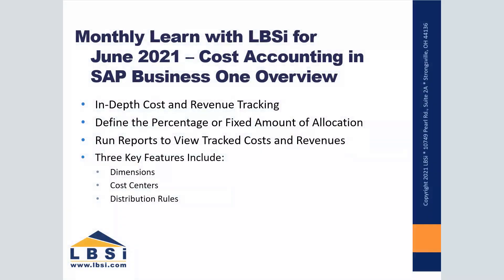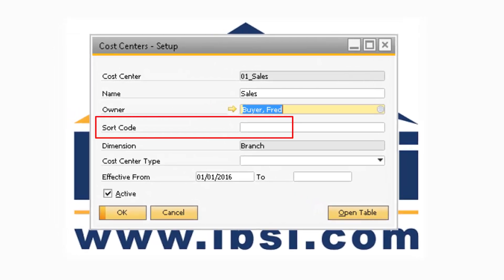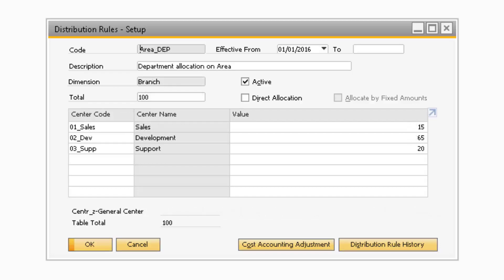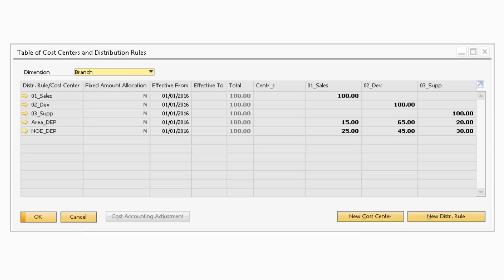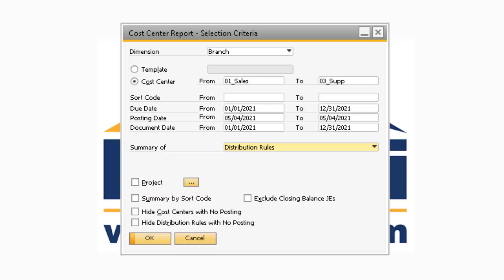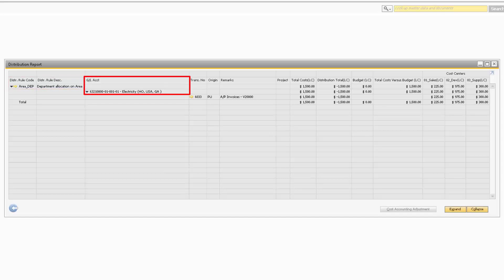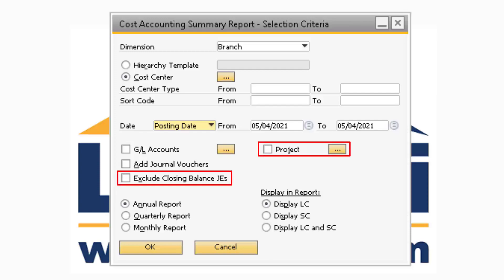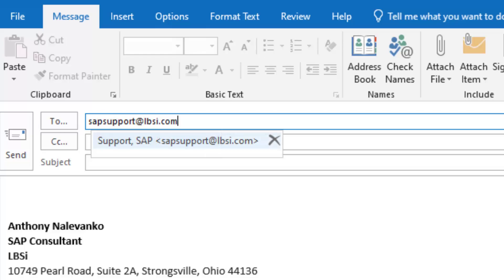SAP Business One How To: Cost Accounting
This month's installment of Learn with LBSi examines how to use cost accounting in SAP Business One.